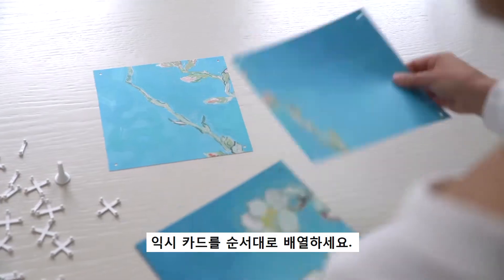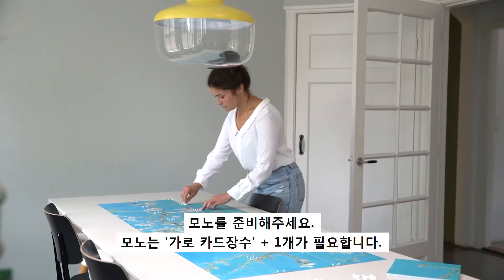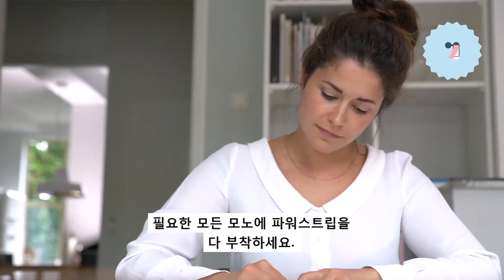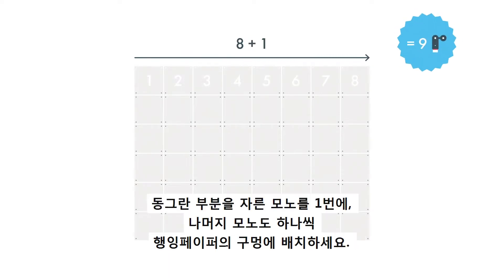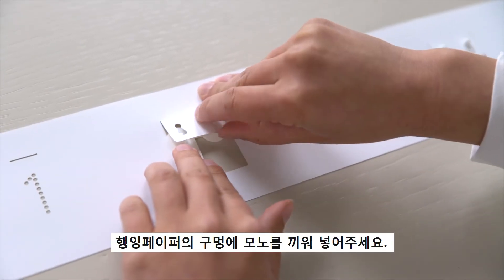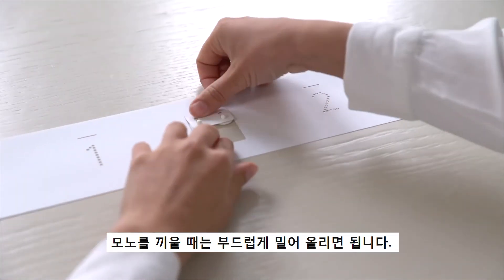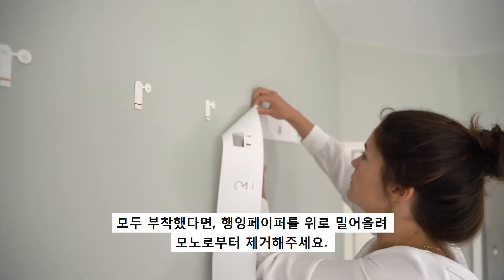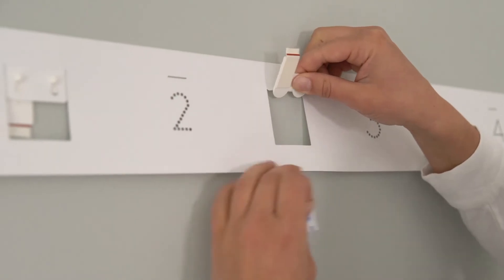IXXI 설치 영상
세상에 있는 모든 재미있는 제품,
마음을 이끄는 아이템을 이야기합니다.
우리의 선택이 당신의 구매 이유가 되는 곳, 픽바이.